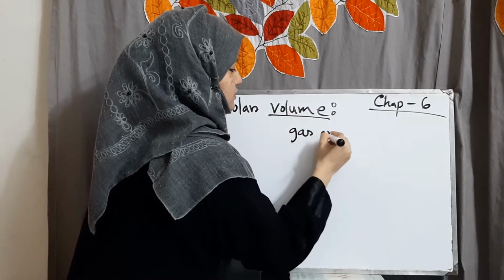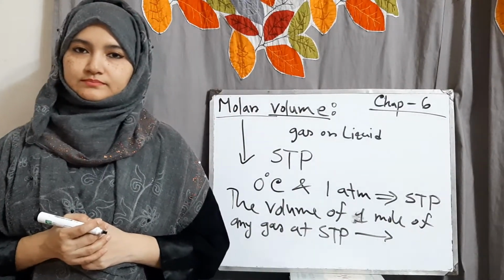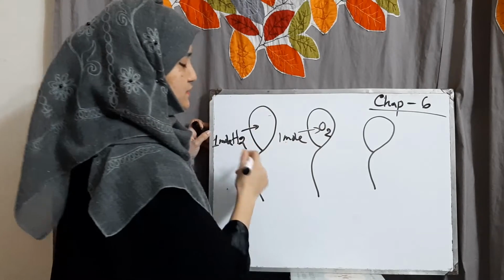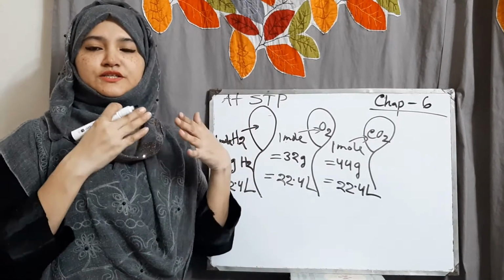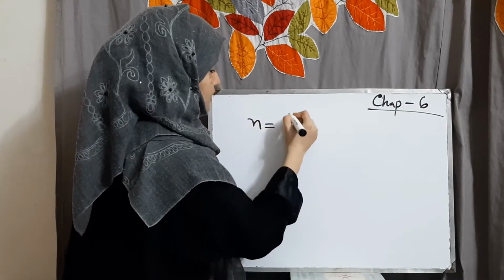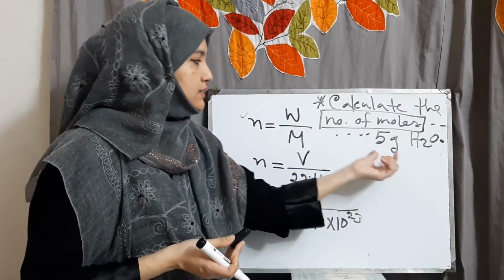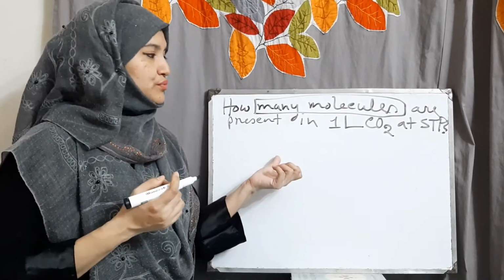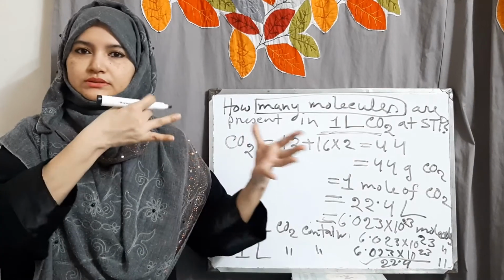Class 9, Chemistry, Chapter 6, Concept of mole and chemical counting,lecture 2,date 11 08 20